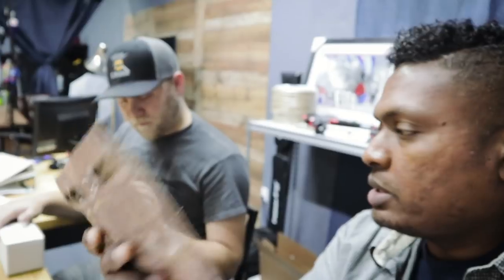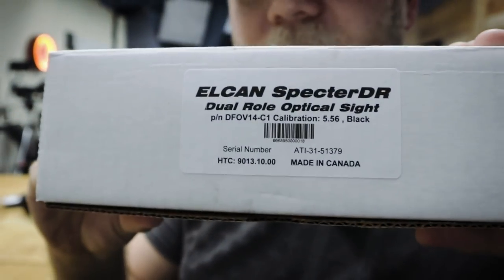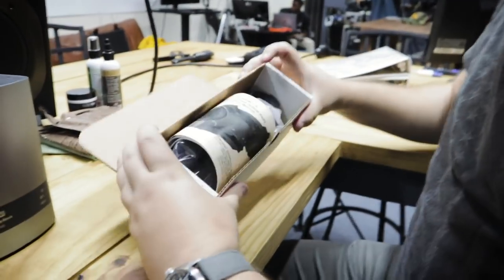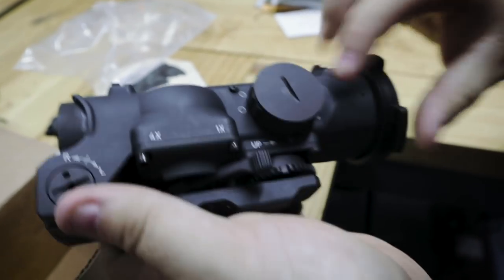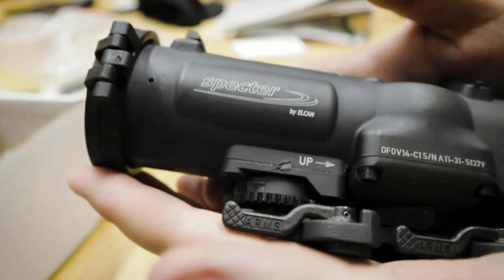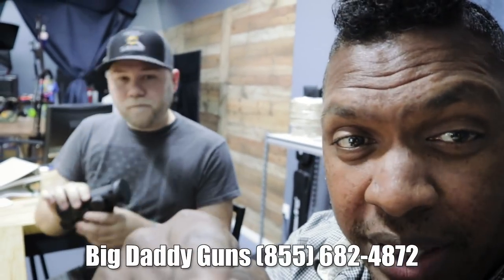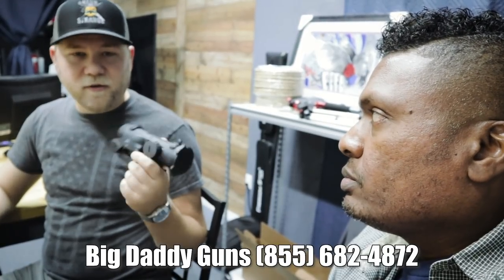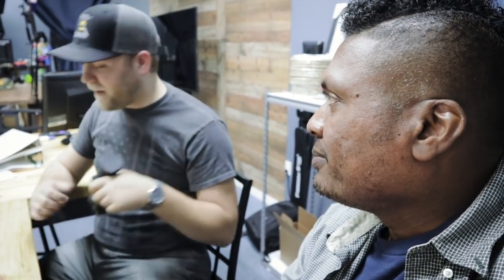Elcan SpecterDR 1-4x Combat Scope